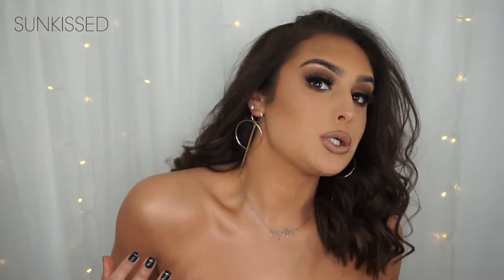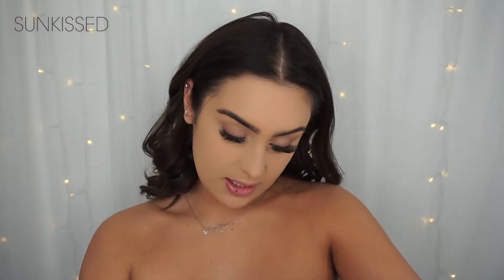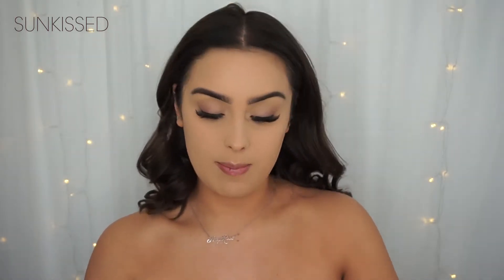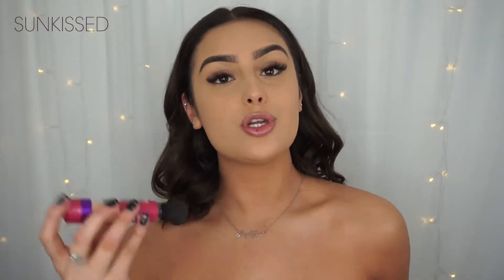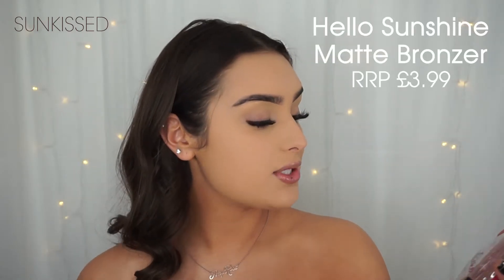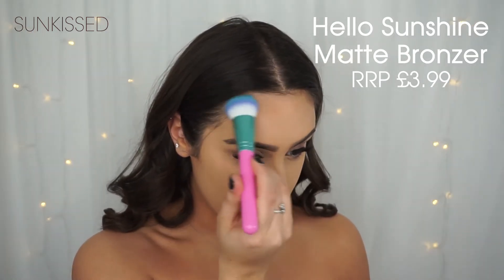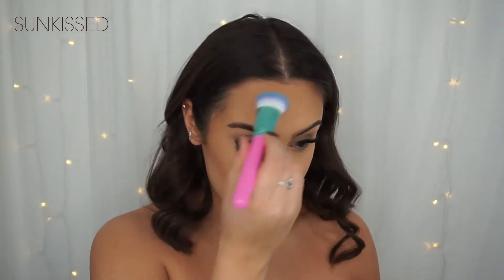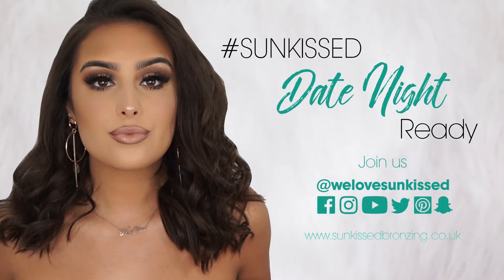Sunkissed Date Night Ready with Amy Rose Walker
Amy Rose Walker gets SunkissedDateNightReady using our new cosmetics collection. Follow her tutorial to see how she creates this beautiful smoky eye look and bronzed, glowing skin using our Ultra Dark tan, bronzers, highlighters, contour palettes and baked blush.

Products used:

Ultra Dark Selfie Ready Tan
Insta Glow shimmer powder
Hello Sunshine
Oh Naturelle eye palette
Baked to Perfection
Highlights Beam Cream
Glow Getter